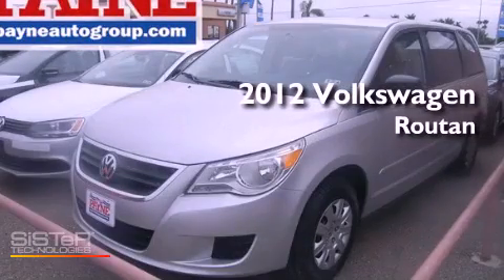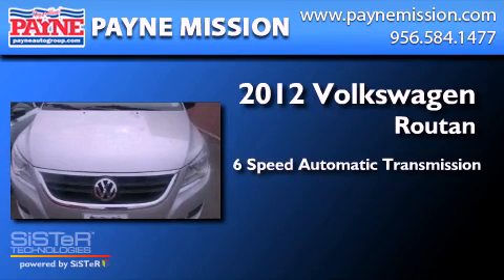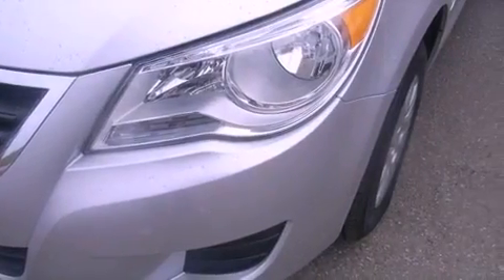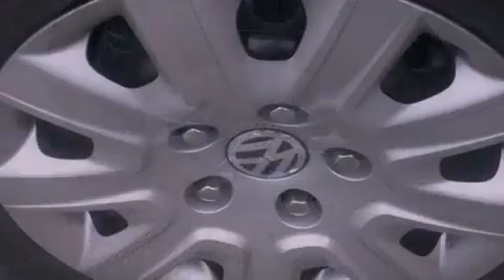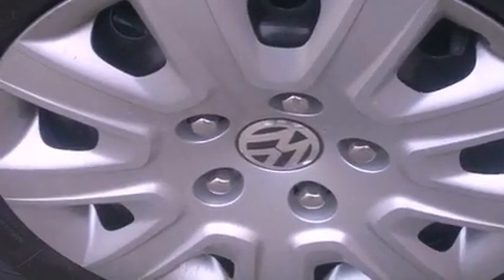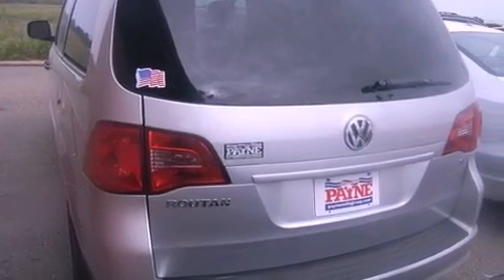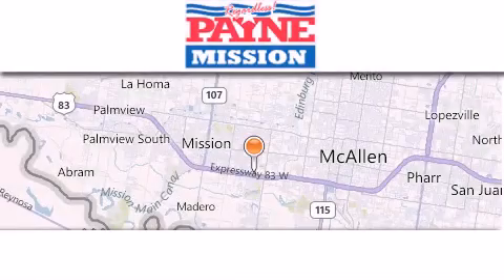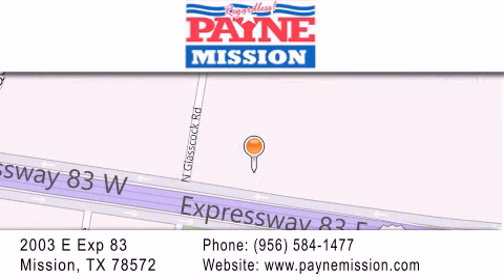2012 Volkswagen Routan Monterrey MEX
Year : 2012
 Make : Volkswagen
 Model : Routan
 Engine : 3.6L V6
 Trans . : Automatic 6-Speed
 Exterior : Mercury Silver Metallic
 Miles : 10

 Stock : R217516

 2003 E. Expressway 83